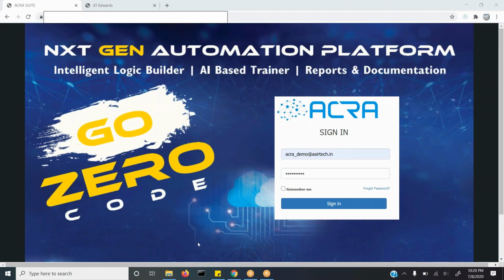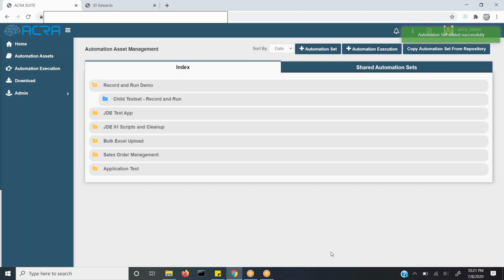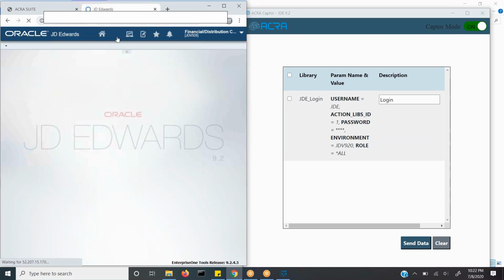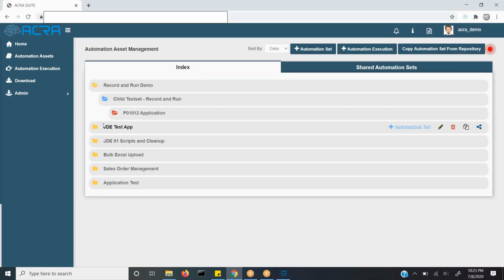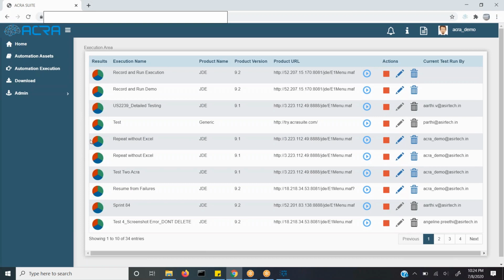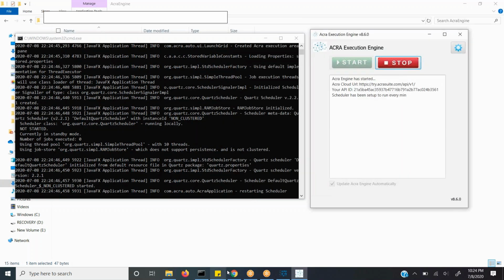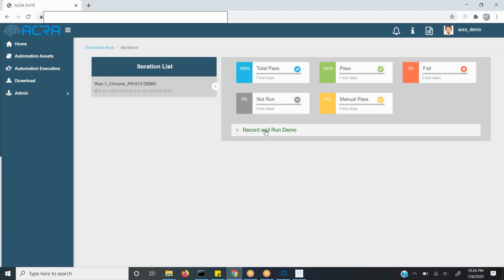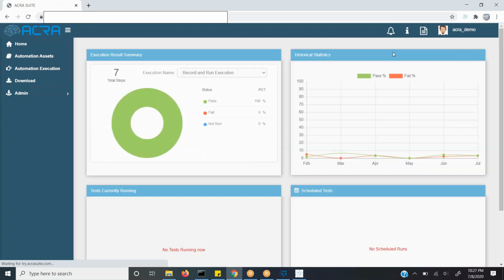ACRA Suite - 04. Record and Run with the addon UI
This video shows how to record automation scripts using ACRA Captor. We are using JD Edwards captor for demonstration purposes.